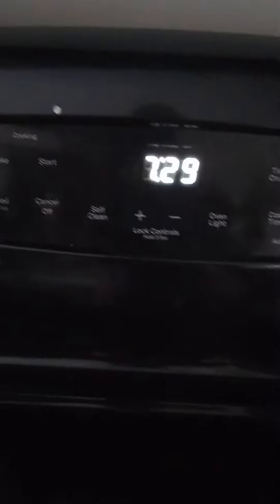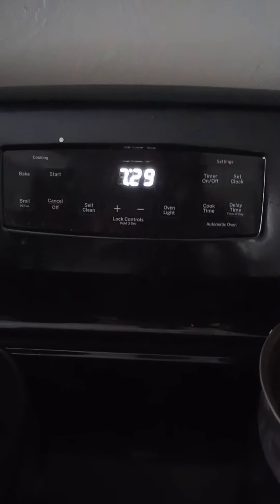How to Boil water and Keep the bubbles.🤣😂🦾💪🏾🧠